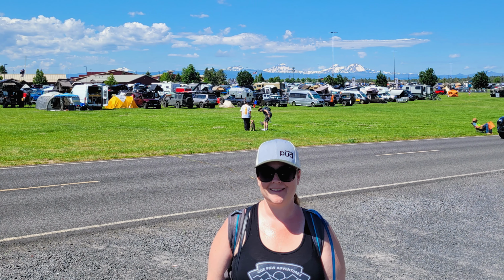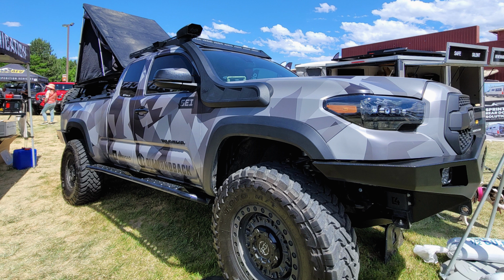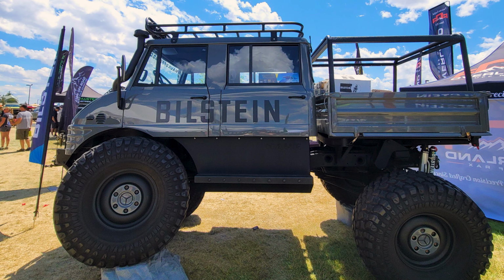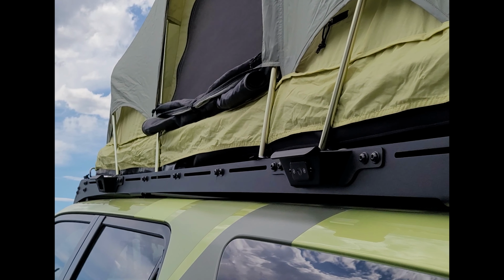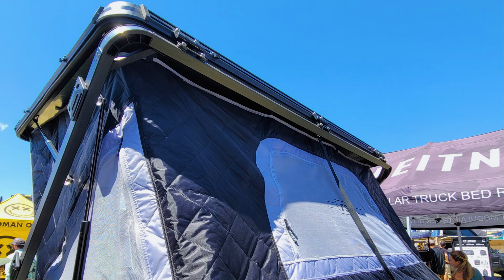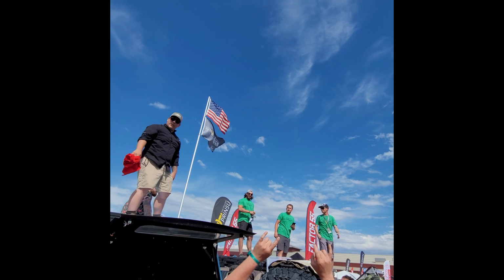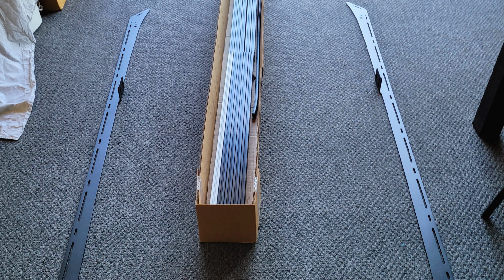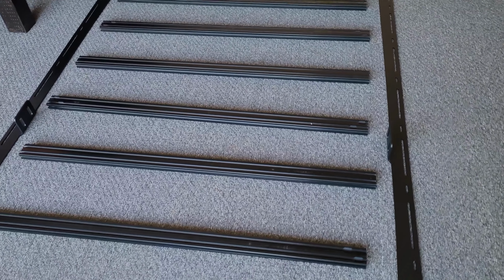CBI Prinsu Roof Rack | Assembly | Installation | Offroading | August 2022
In July 2022 we bought a CBI Prinsu Roof Rack at the Overland Expo PNW In Redmond, Oregon. That same day we won a $500 gift certificate at their drawing!! Couple weeks later we recieved at our home. Here is the video of the assembly, installation and its first offroading/camping excursion. Enjoy!!